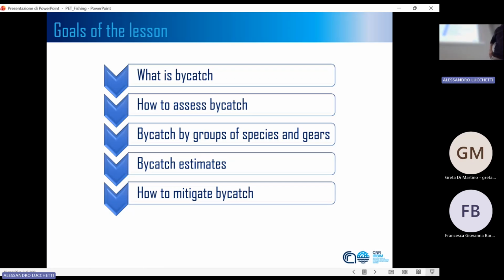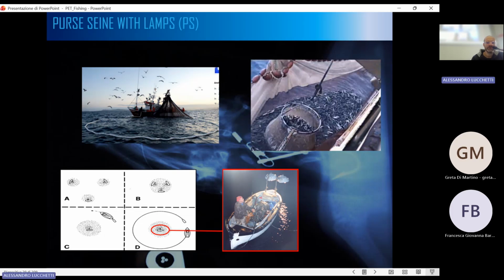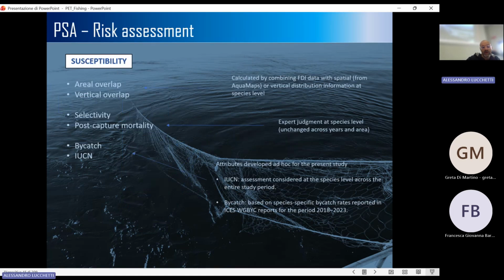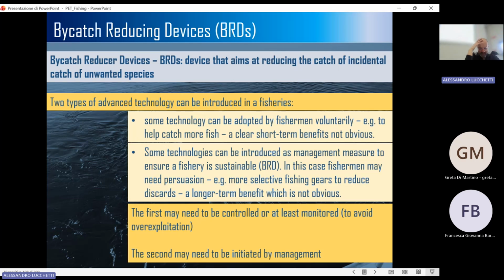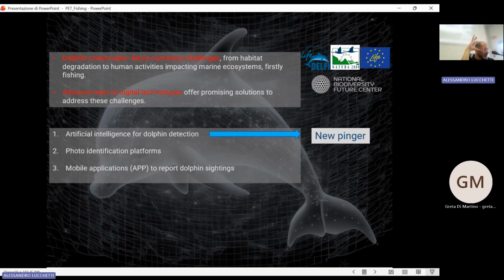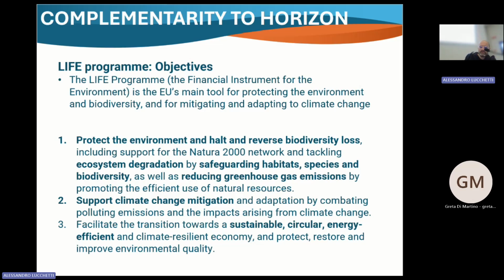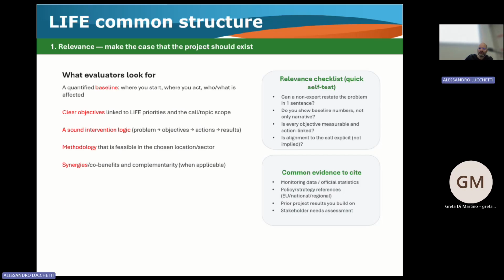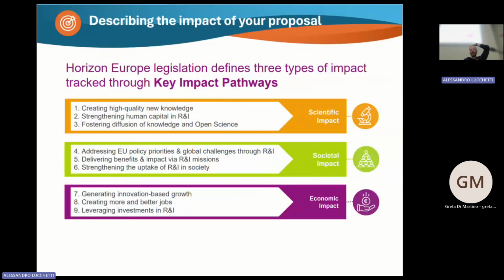Technologies for sustainable fishing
Alessandro Lucchetti, National Research Council (CNR)
FishMed-PhD Teaching week 2026